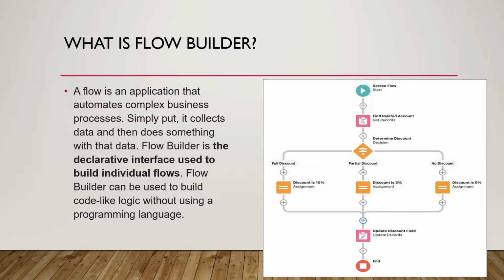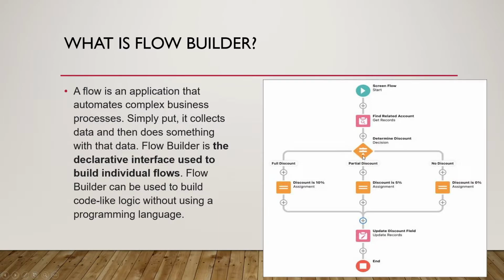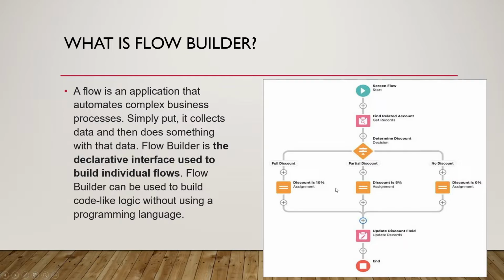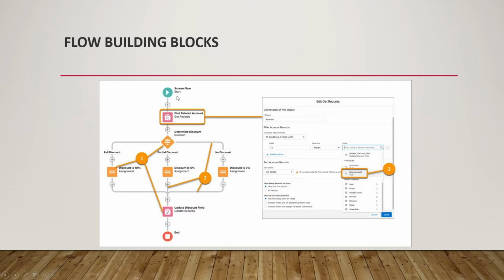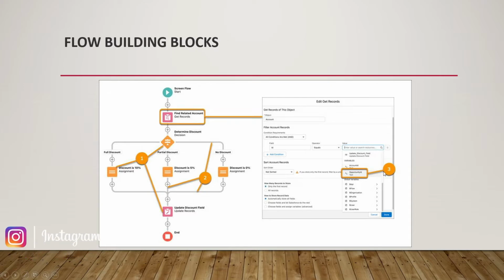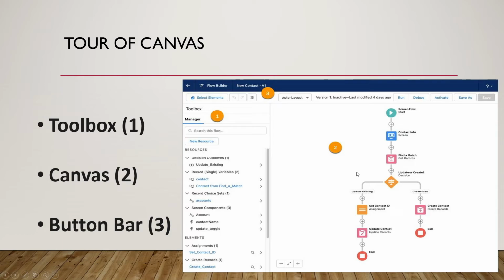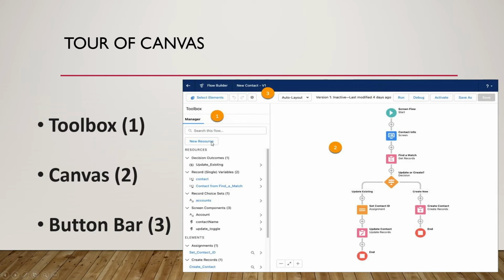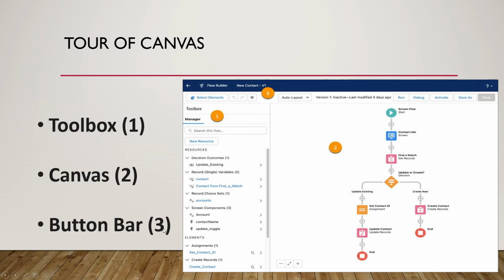Introduction to Salesforce Flows | Salesforce Flow Builder Series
Get me a Cup of Coffee 😀☕☕☕😀

In Salesforce, a flow is an application that automates complex business processes. Simply put, it collects data and then does something with that data.

Flow Builder is the declarative interface used to build individual flows. Flow Builder can be used to build code-like logic without using a programming language.

Flows fall into five categories:

Screen Flows:
These are flows that have a UI element and require input from users. These types of flows are either launched as an action or embedded as an element on a Lightning page.
Schedule-Triggered Flows:
These autolaunched flows launch at a specified time and frequency for each record in a batch, and they run in the background.
Autolaunched Flows:
Run automated tasks with this flow type. Autolaunched flows can be invoked from process builder, from within an Apex class, from a set schedule, from record changes, or from platform events.
Record-Triggered Flows:
These autolaunched flows run in the background when a record is created, updated, or deleted.
Platform Event-Triggered Flows:
When a platform event message is received, these autolaunched flows runs in the background.